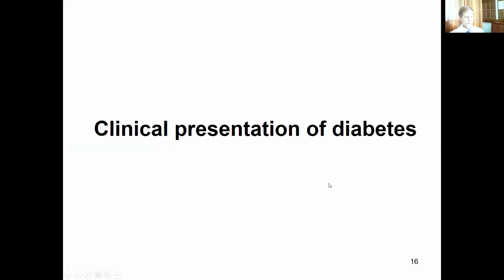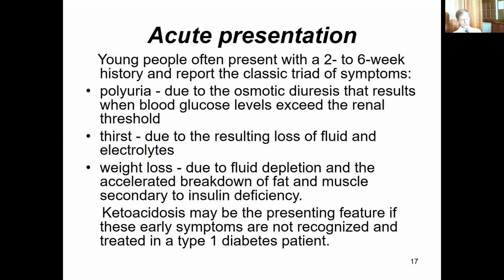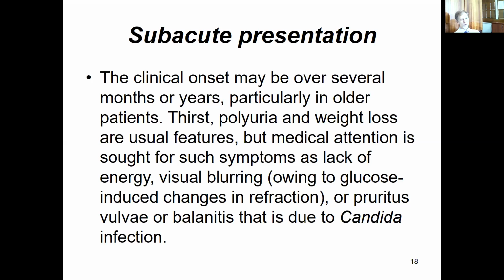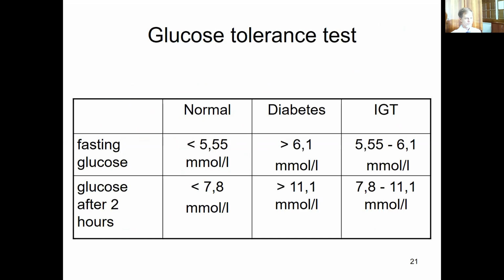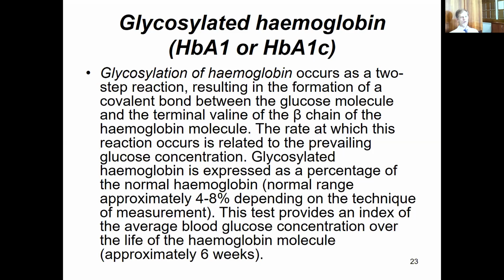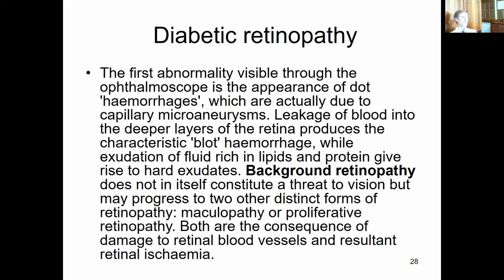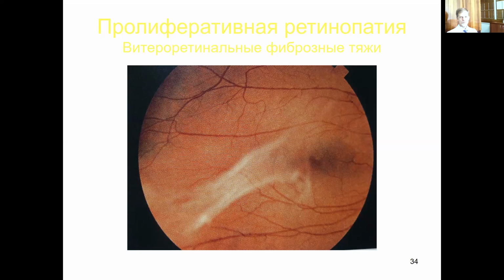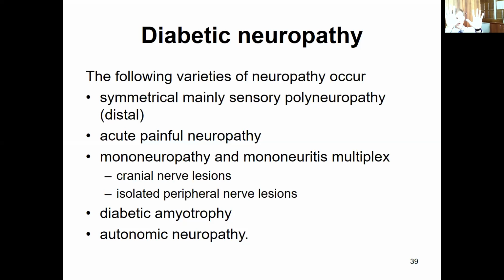Clinical Presentation of Diabetes